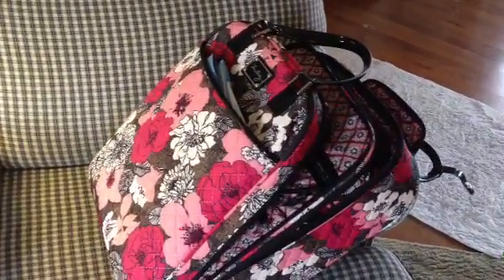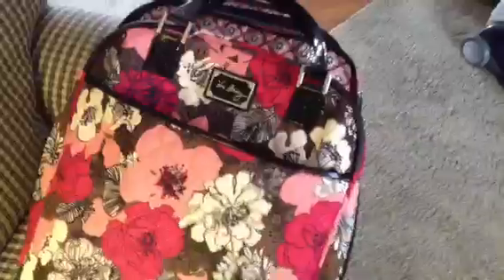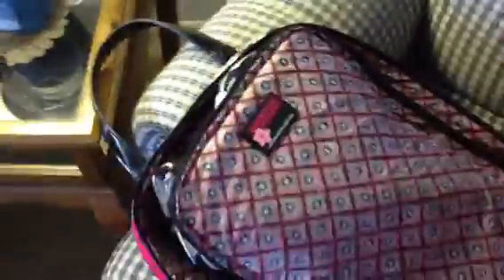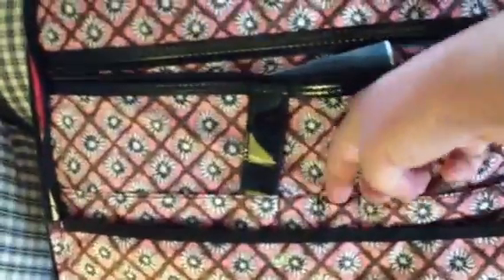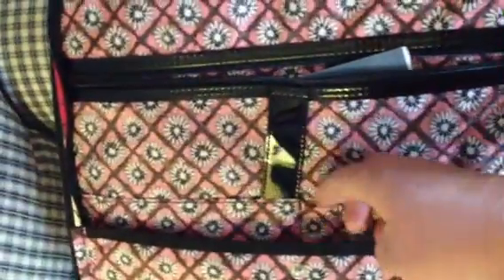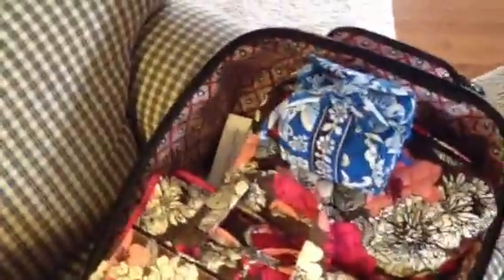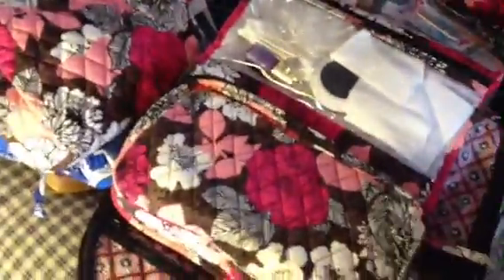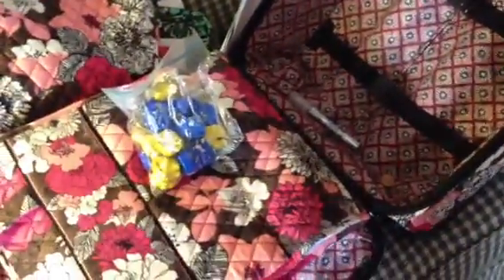What I carried in my 17 inch Vera Bradley rolling tote on o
This is such a great piece to carry. It holds a lot, is easy to maneuver, airline compliant, & looks beautiful.